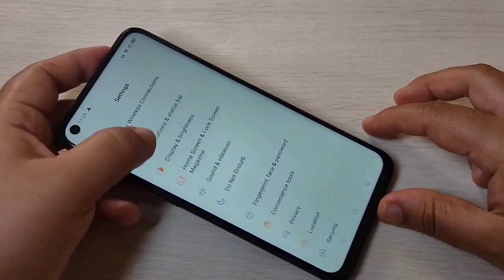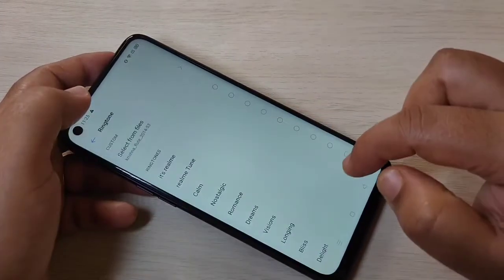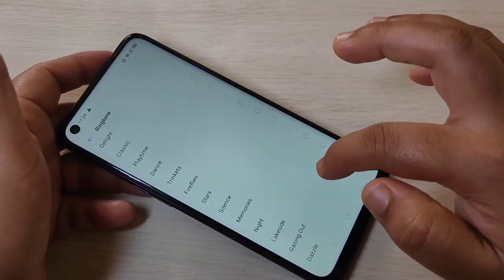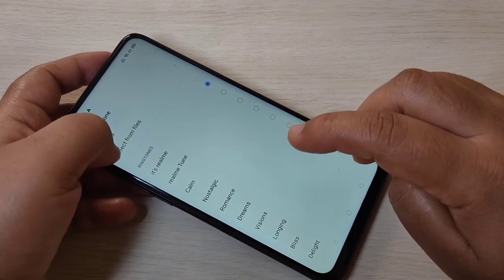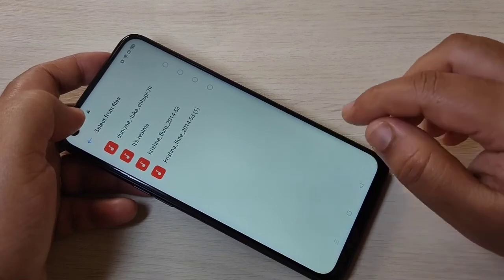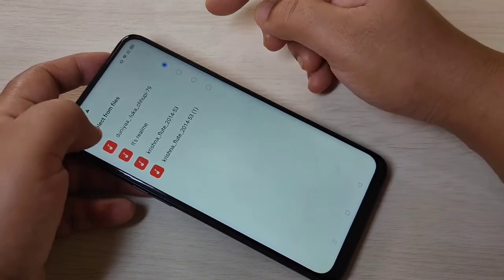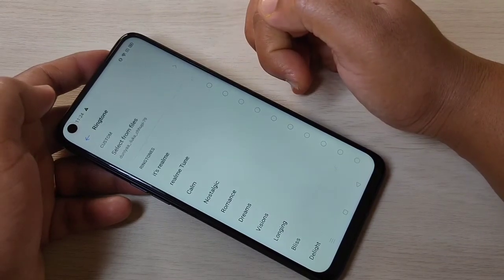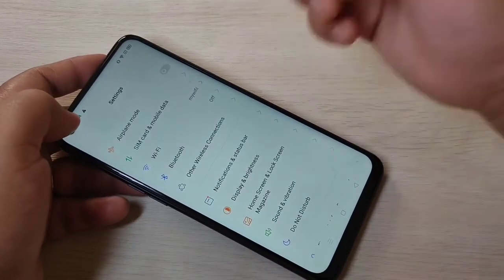Realme UI 2.0 | How To Change Ringtone in Realme UI 2.0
Hi friends this video shows you that How to change ringtone in realme UI 2.0